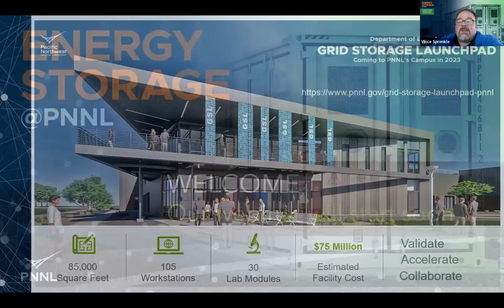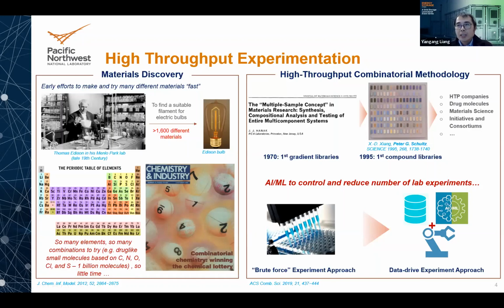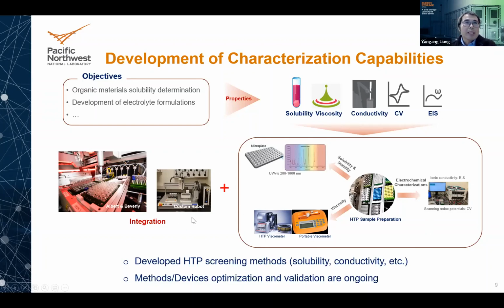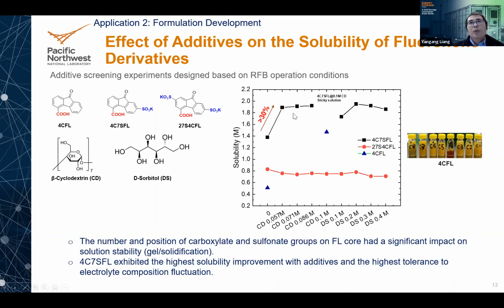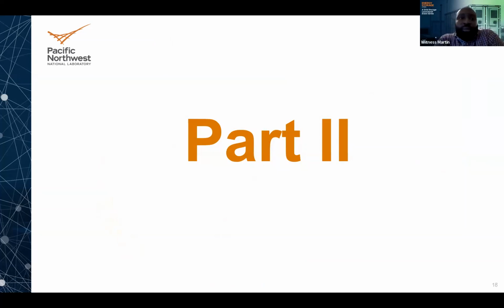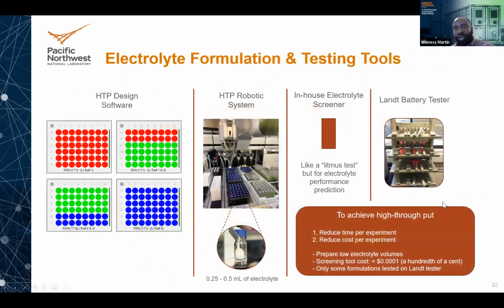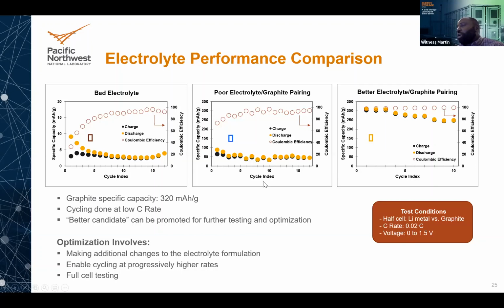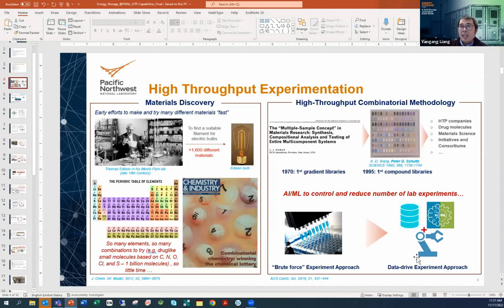Energy Storage @PNNL: High-Throughput Experimentation for Accelerated Energy Materials Research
Featuring: Witness Martin and Yangang Liang, Materials Scientists

The ability of data-driven materials research to provide useful tools for scientific discovery and optimization has been demonstrated. However, the application of a data-driven research method to complex materials systems has specific hurdles, such as a lack of large-scale and high-quality data sets, appropriate algorithms, and the development of accurate/reliable prediction models. In this talk, we will highlight the development of high-throughput experimentation (HTE) capabilities under Pacific Northwest National Laboratory’s Energy Storage Materials Initiative to accelerate the data-driven energy materials approach. We will specifically discuss how we developed an HTE process for collecting large-scale and high-quality solubility data of redox active materials in redox-flow-battery-related media, as well as how we used our robotic platform to accelerate the discovery of non-flammable electrolyte recipes for lithium-ion battery electrochemical systems.